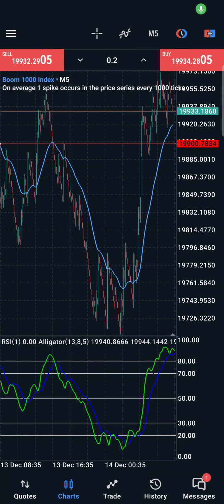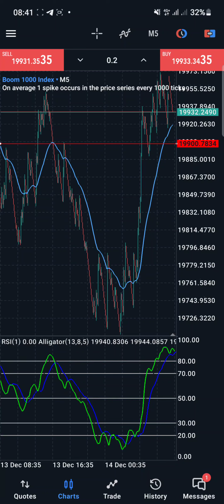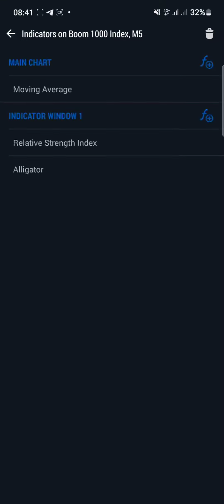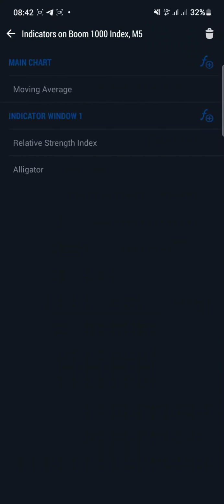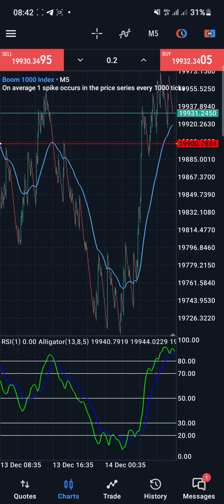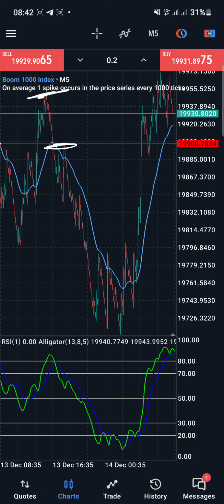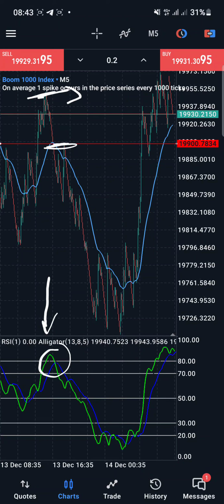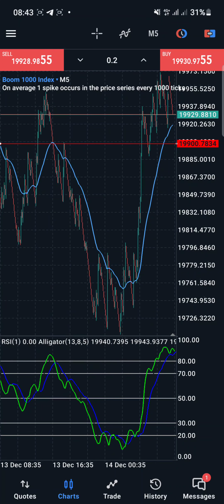🔴 BEST TRADING STRATEGY FOR TRADING FOREX - SIMPLE MOBILE SETUP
🔴 BEST TRADING STRATEGY FOR TRADING FOREX - SIMPLE MOBILE SETUP | Binary.com | Make Money Online | Deriv.com

Trading Rules:

1.

2. Fund Account to use real money or practice with demo fund first before using real money.

or

forex broker
killer boom and crash indicator
deriv account